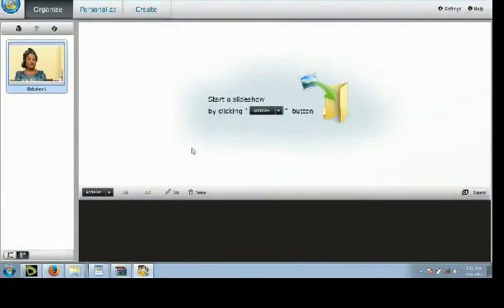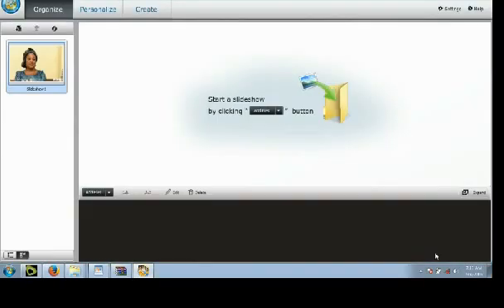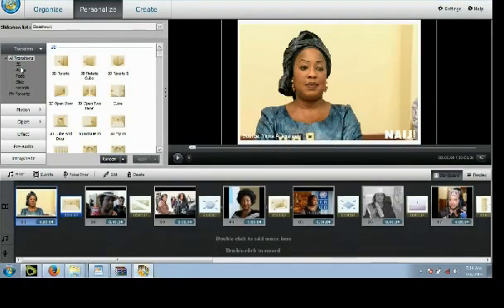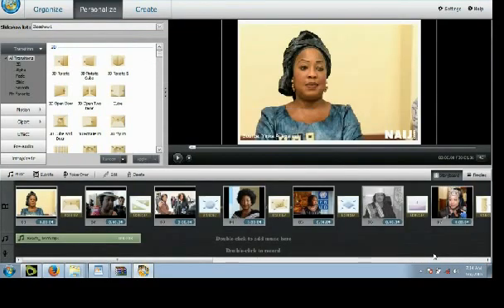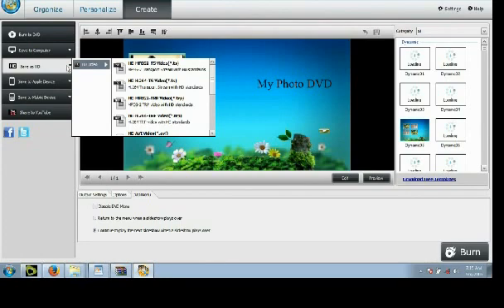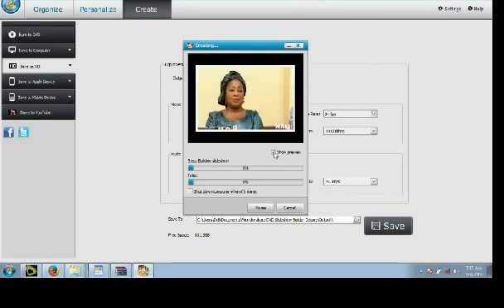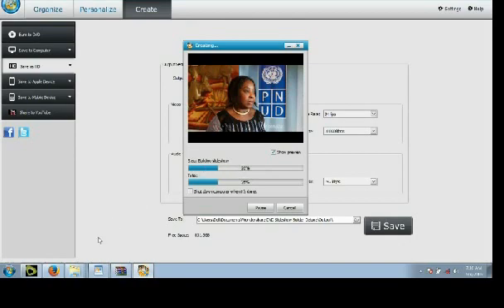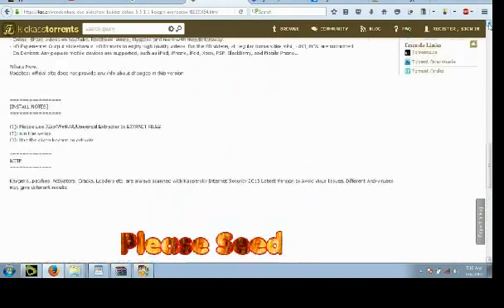Best Photo Slide Show Maker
How to make a Photo Slide Show video with Wondershare Dvd Slideshow Delux.